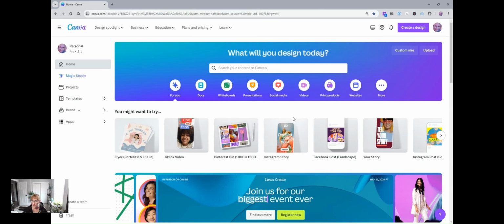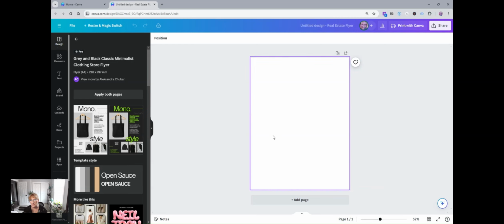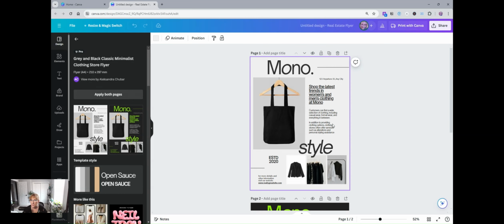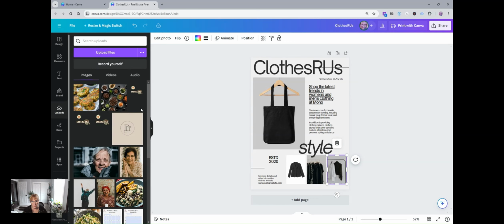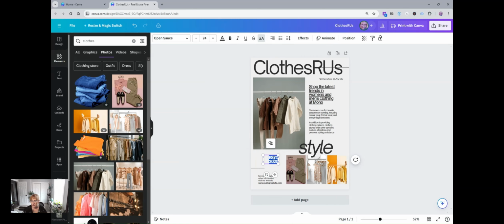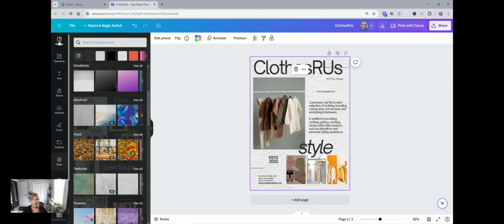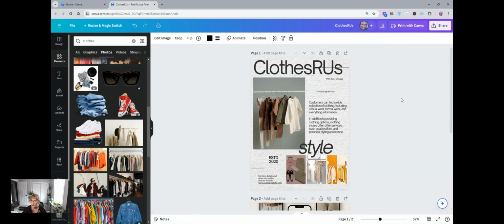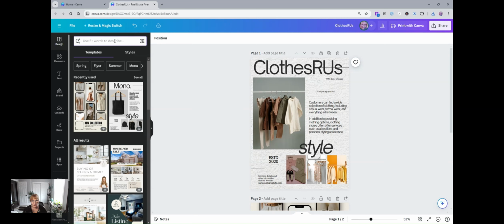How To In Canva: Using Design Templates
Whether you’re brand new to Canva or been using it for years - this How To in Canva series will have something new for you!

This video will dive into using pre-made design templates so you can start mad creating!!